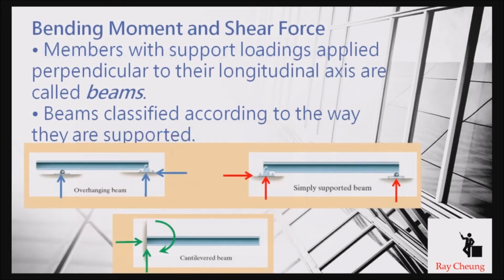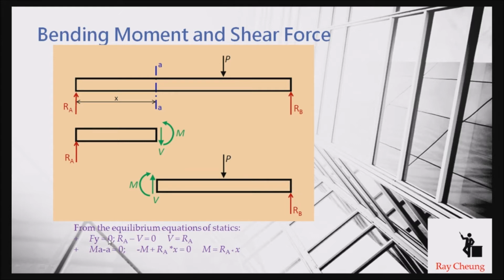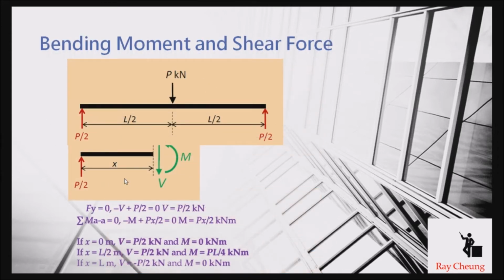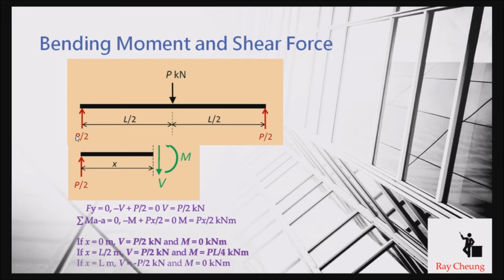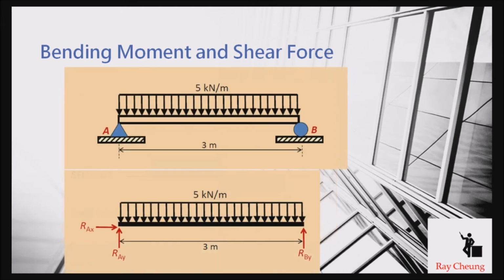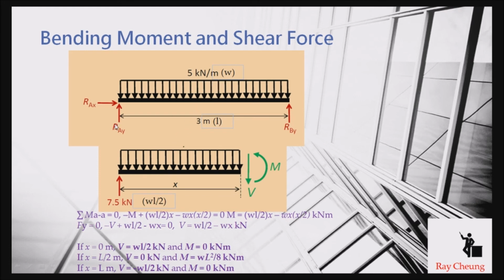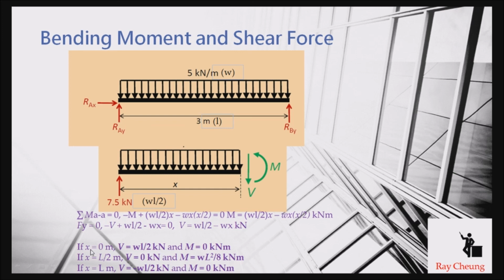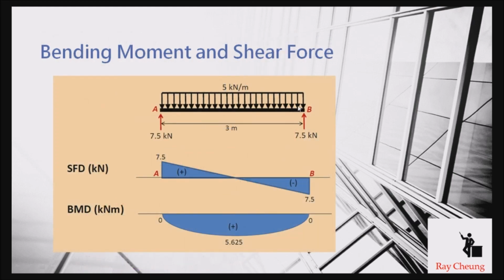bending moment and shear force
To show you how to do simple bending moment and shear force diagrams.